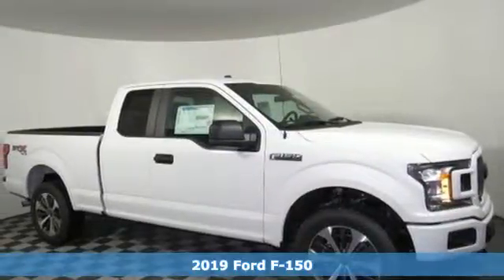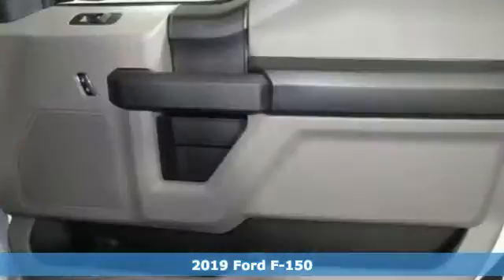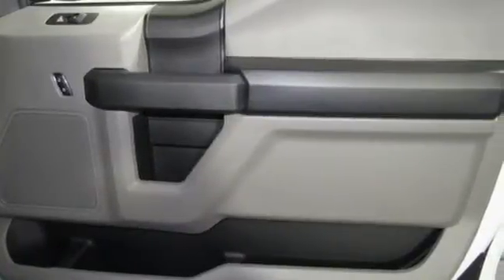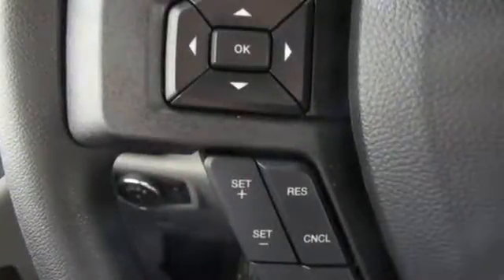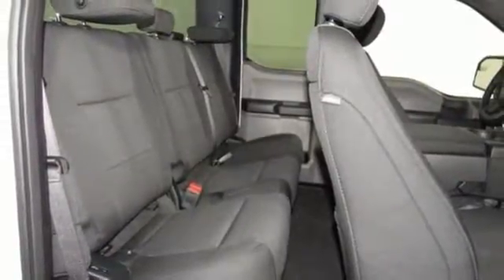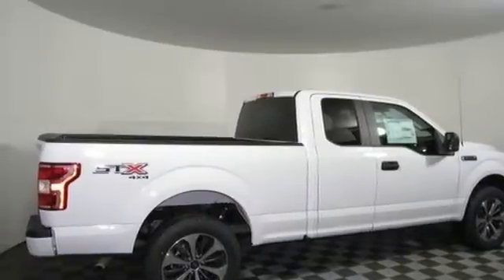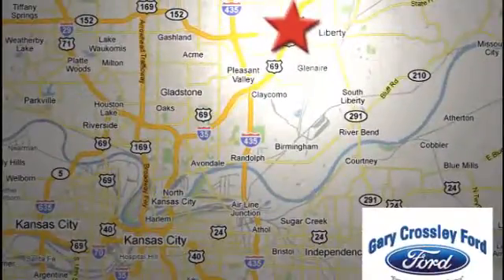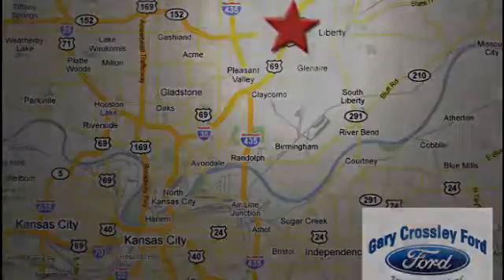New 2019 Ford F-150 Kansas City MO Liberty, MO #190431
Year: 2019
Make: Ford
Model: F-150
Engine: 2.7L V6
Transmission: Automatic 10-Speed
Color: White
Stock #: 190431
VIN: 1FTEX1EP3KKC68321
Oxford White 2019 Ford F-150 XL 4WD 10-Speed EcoBoost 2.7L V6 GTDi DOHC 24V Twin Turbocharged ABS brakes Compass Electronic Stability Control Low tire pressure warning Traction control.brbrRecent Arrival! Gary Crossley Ford Price includes (applied rebates may or may not change depending on customer's eligibility): $750 - Ford Credit Retail Bonus Customer Cash. Exp. 04/01/2019 $750 - Bonus Customer Cash. Exp. 04/01/2019 $1000 - Special Package Retail Customer Cash. Exp. 04/01/2019

HOURS